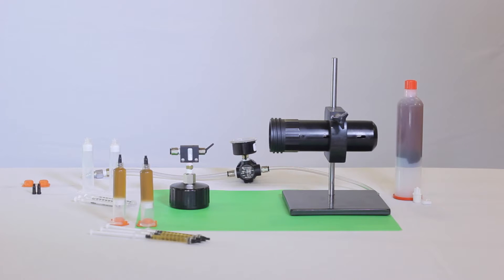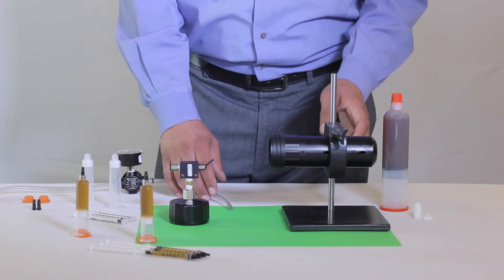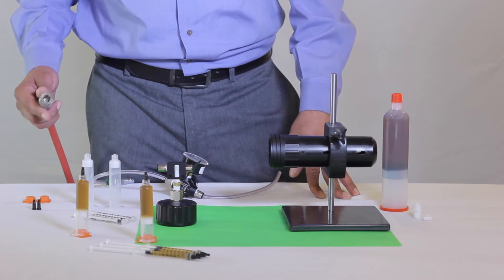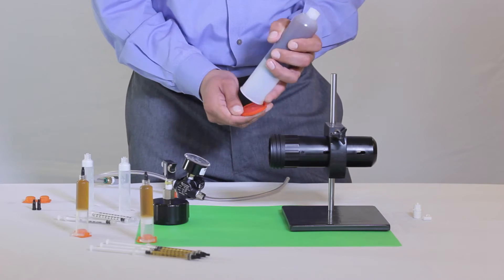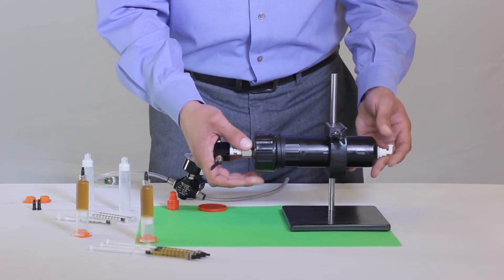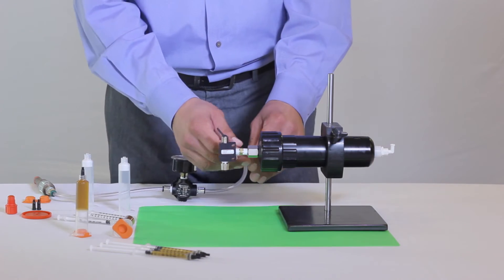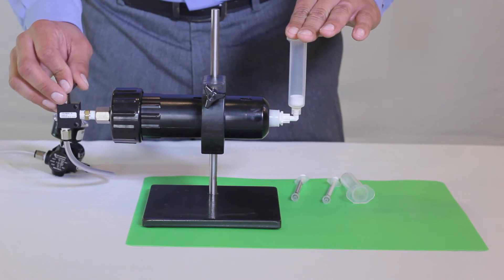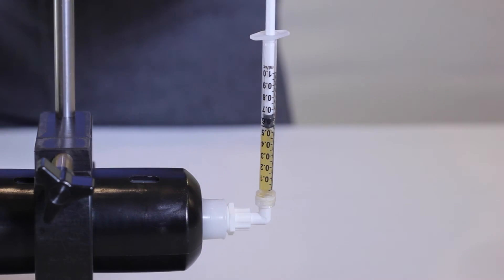Syringe Filling System - Jensen Global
Our syringe filling system lets you fill a small syringe from a larger vessel such as a 12 or 6 ounce cartridge. The system is toggle switch activated and lets you control the flow of material with your regulator + gauge. Find out more about Jensen Global's ball valve syringe loading system